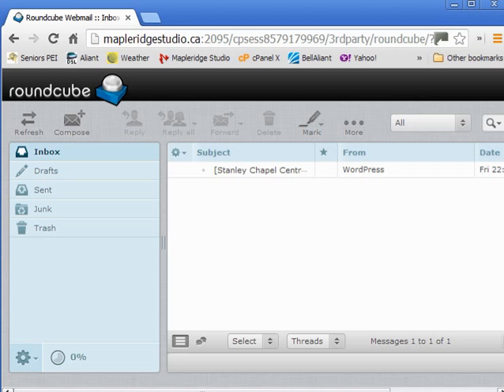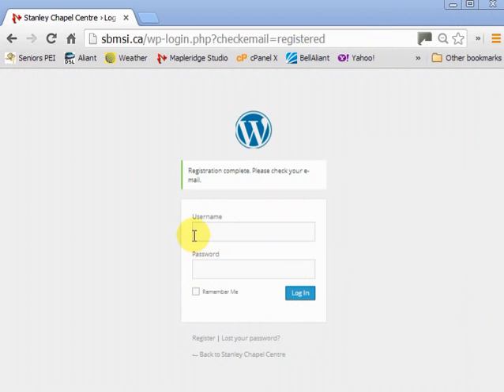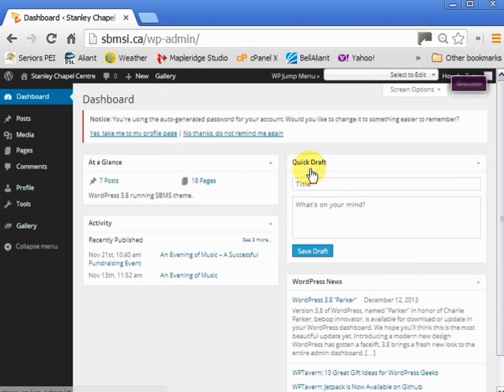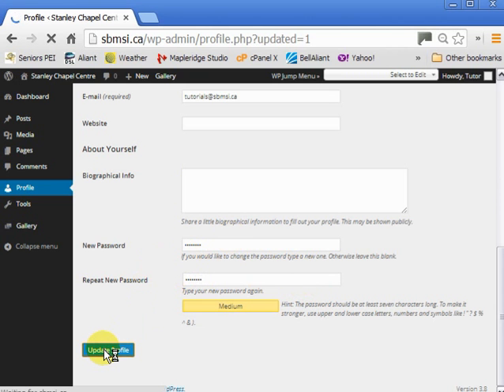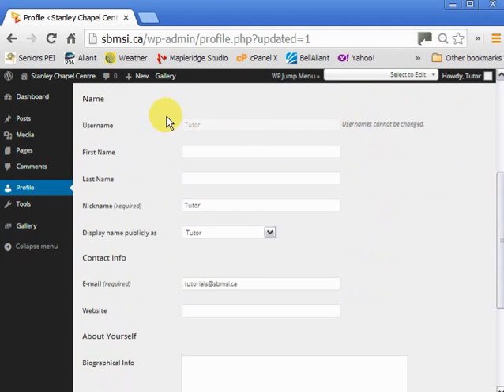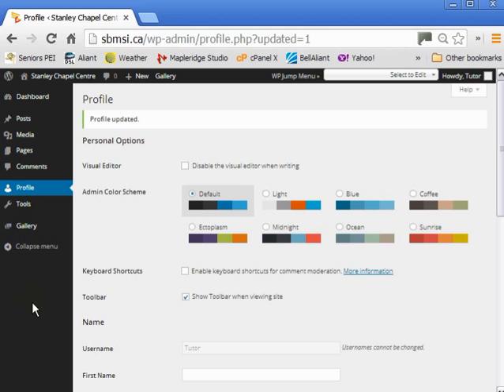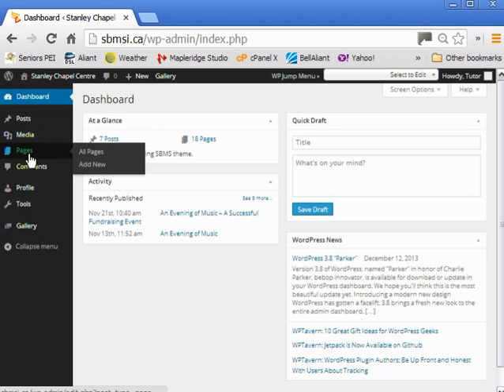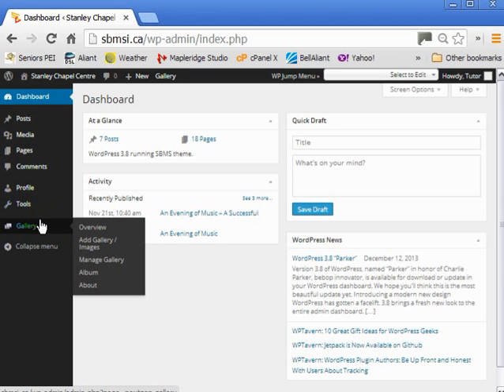Wordpress Tutorials Part 2 Login and Overview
A short description of the login process for a WordPress website, along with a brief overview of the administrative dashboard functionality.